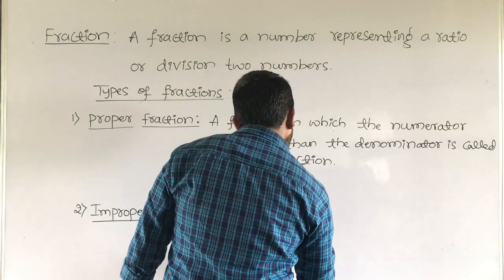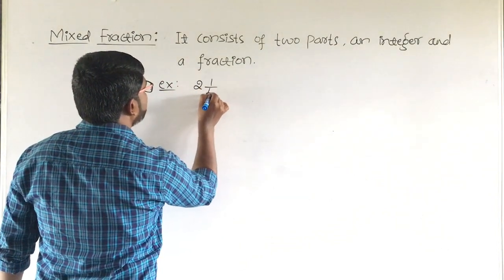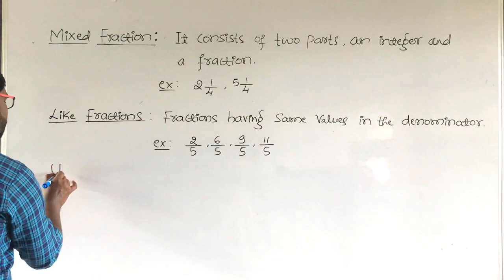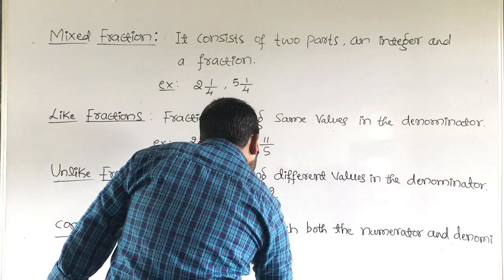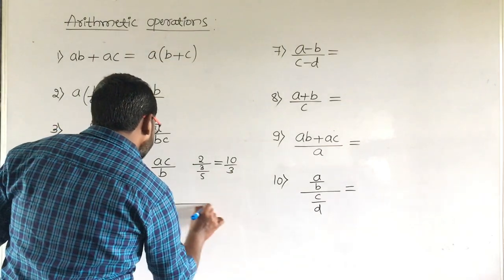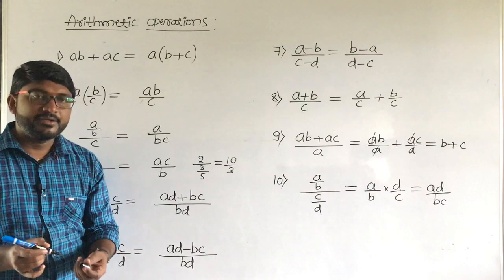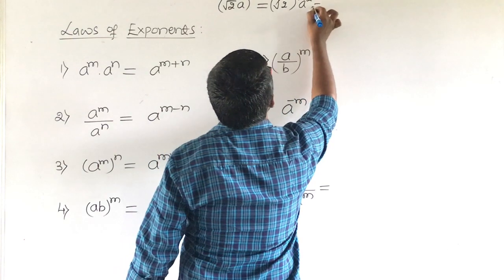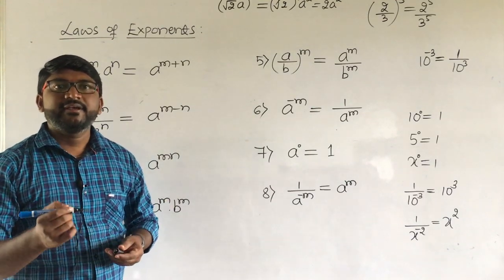Bridge Course | Mathematics | part_2